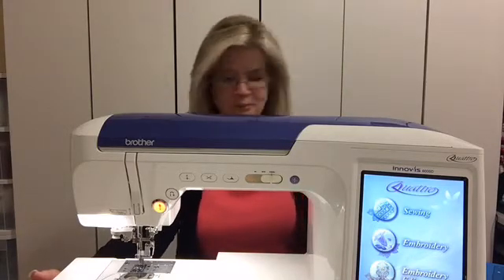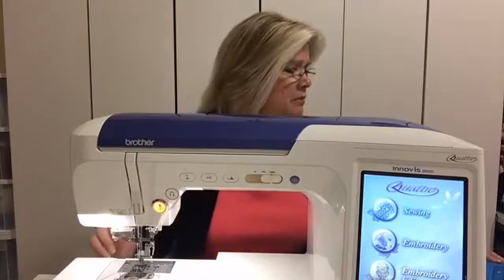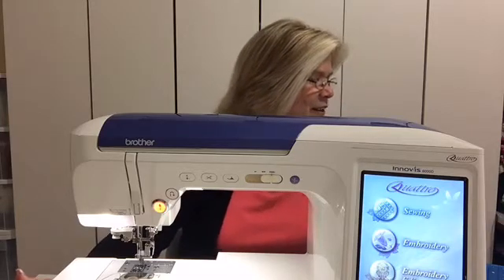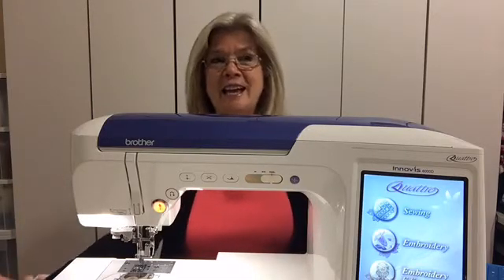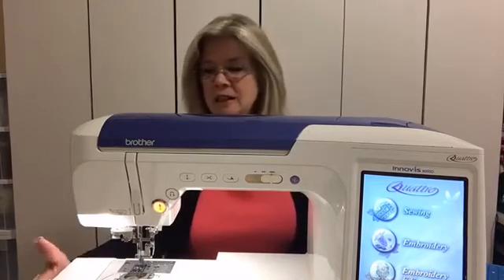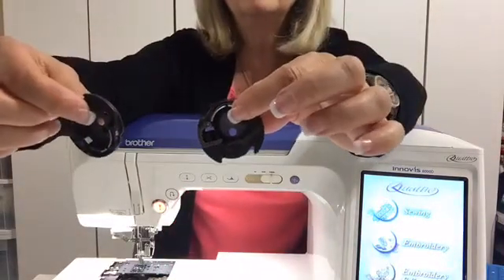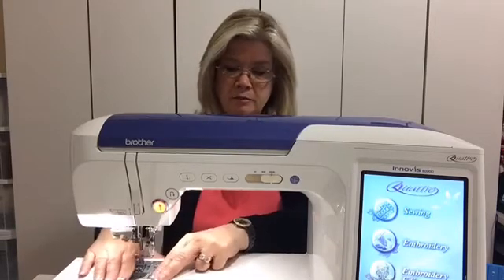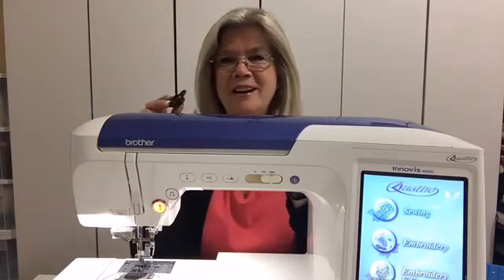Sew Inspired by Bonnie's Tuesday's Tips: Ending Top Loading Bobbin Frustrations!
Have you ever struggled re-seating your top loading bobbin case back into place after cleaning out your machine? Follow these three easy steps and end those frustrations once and for all.